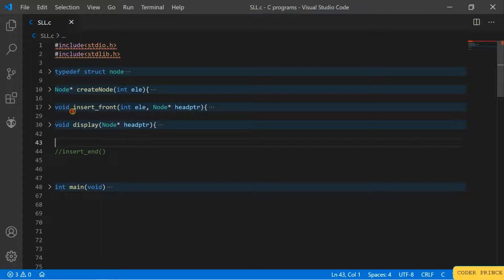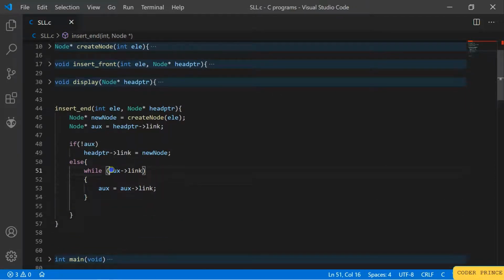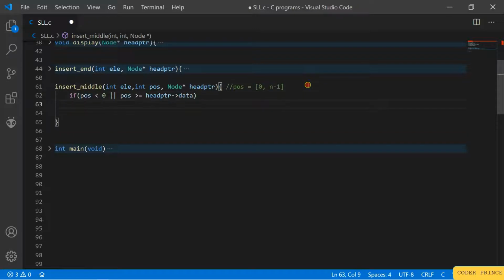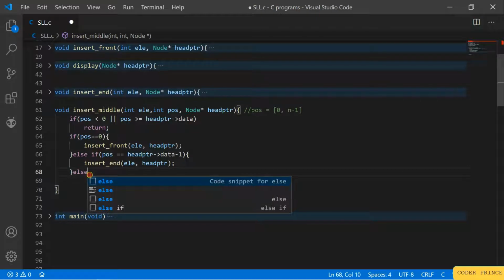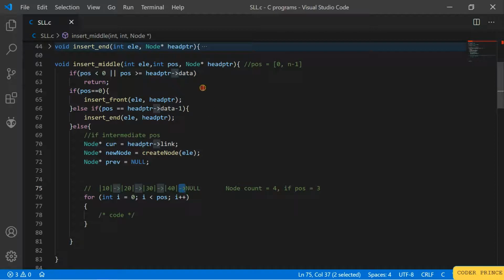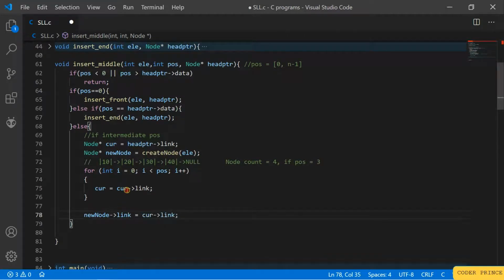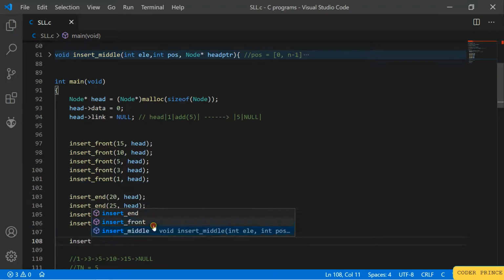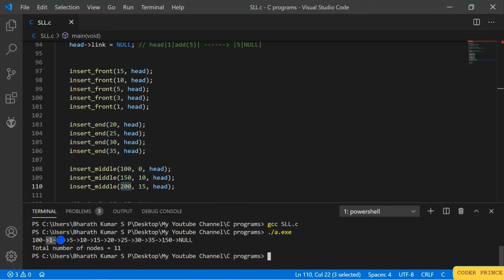#2. Singly Linked List- insert end | insert at position, C implementation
Data structures implementation in C.
insert_end(), insert_position() functions of singly linked list implemented.